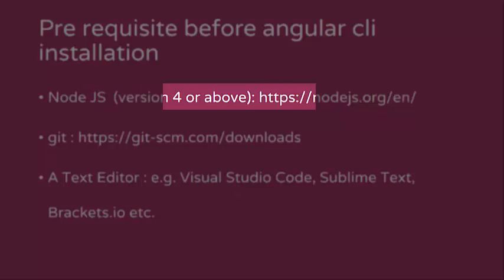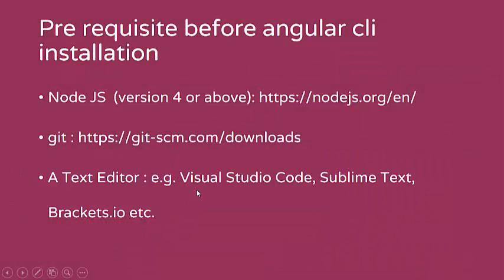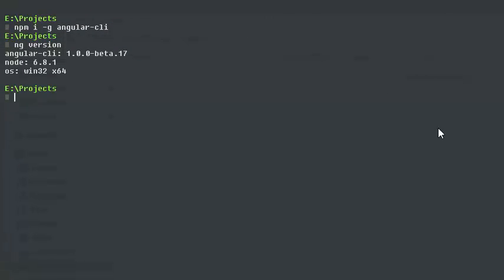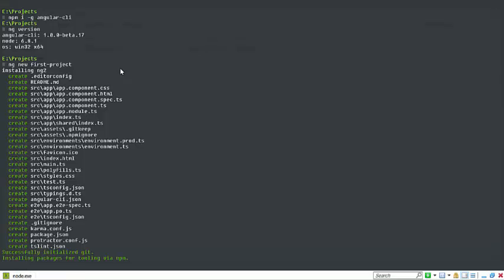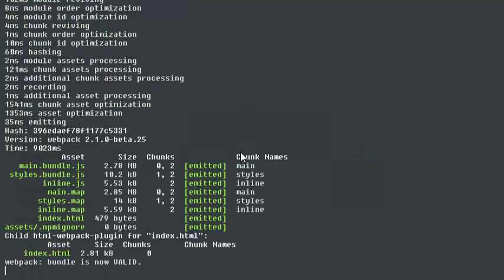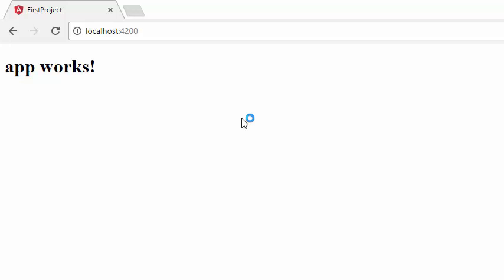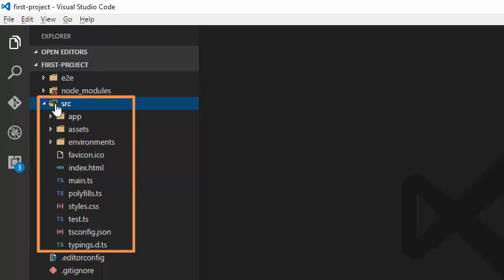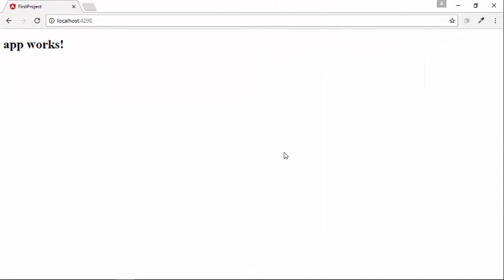Angular 2 Setup Using Angular Cli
Link for software prerequisite before angular-cli installation